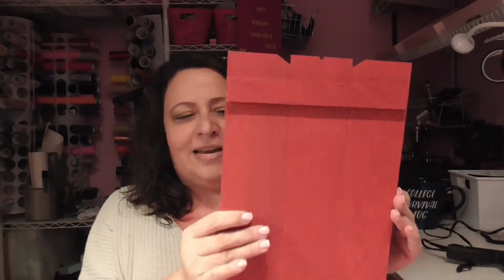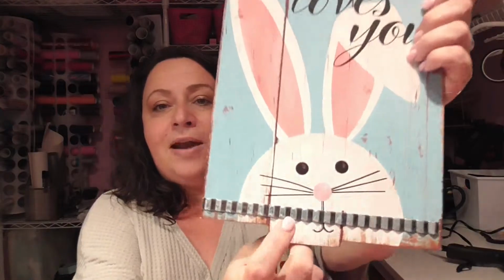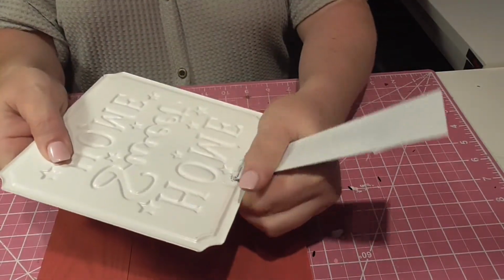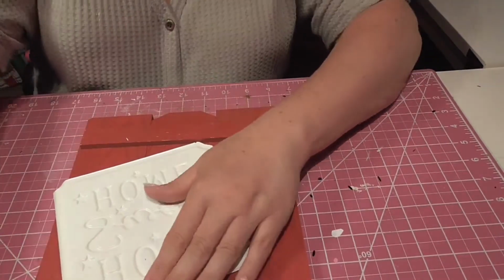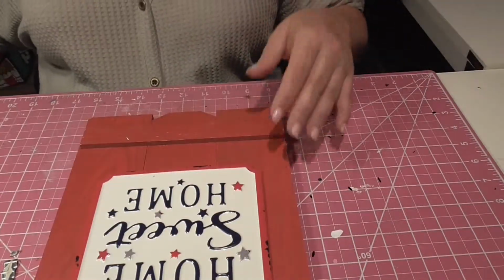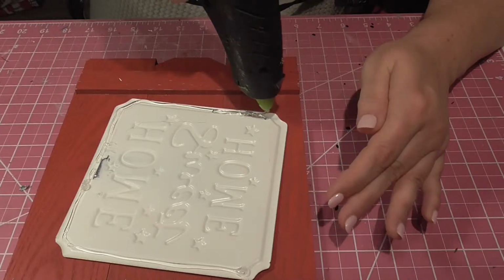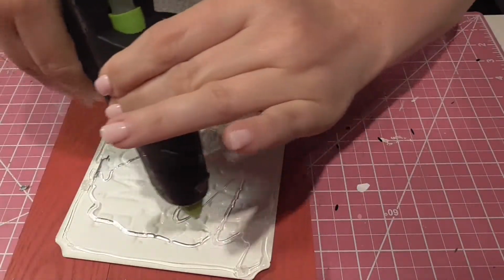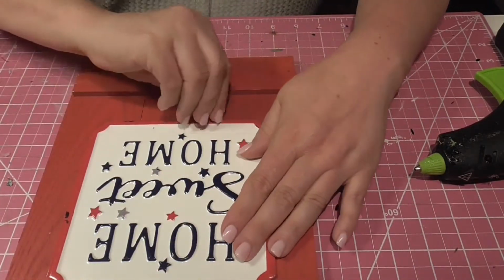Dollar Tree, Hobby Lobby & Target Patriotic craft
Using items from Dollar Tree, Target Dollar Spot, Hobby Lobby and Cricut I created this Patriotic sign for my kitchen.  It is about using what you have to create a one of a kind item just for you!